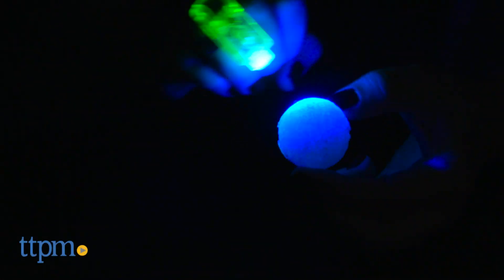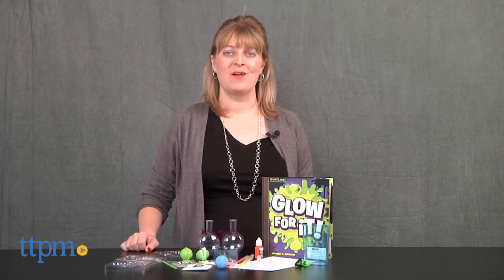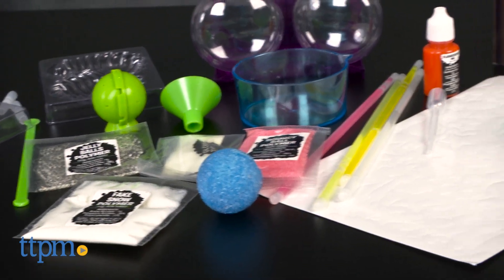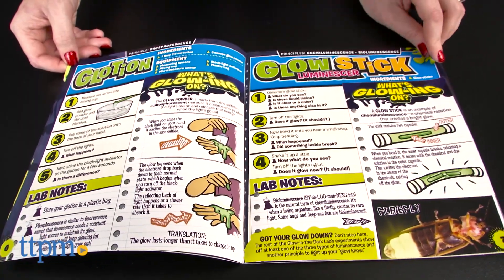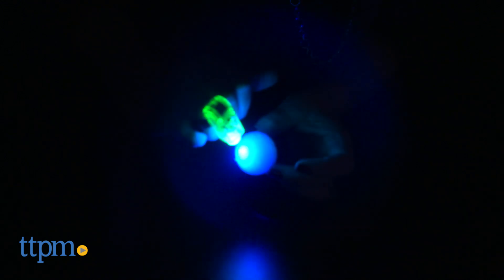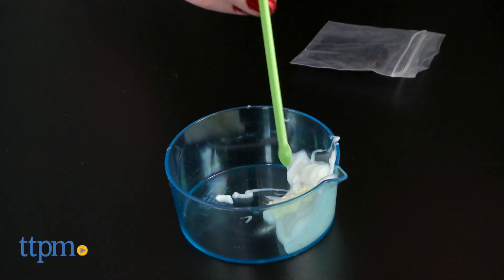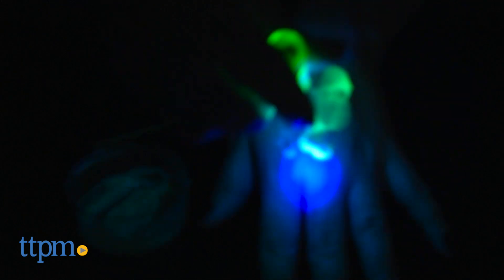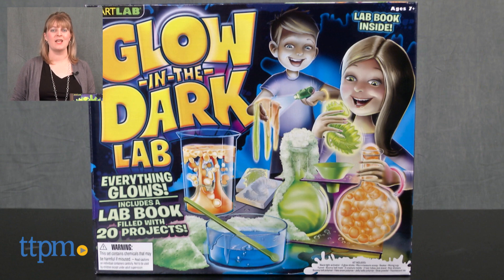Glow-in-the-Dark Lab from SmartLab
Science kit for kids. Glow-in-the-Dark Lab lets kids do 20 different glow-in-the-dark science experiments, from making glowing bouncy balls and lava lamps to writing with invisible ink and making glowing slime. Kit includes most of what you need, but some tools and ingredients will need to be provided from home.

Product Info:
The Glow-in-the-Dark Lab comes with glow-in-the-dark powder and lab tools for 20 different experiments.